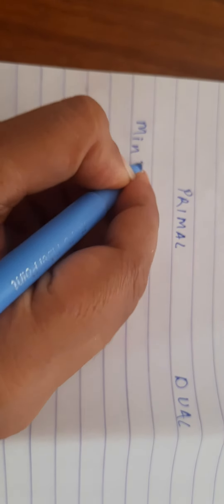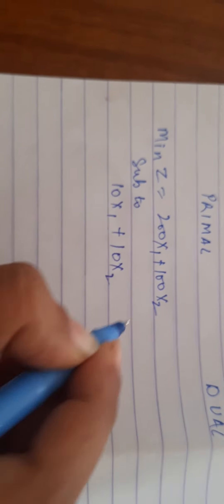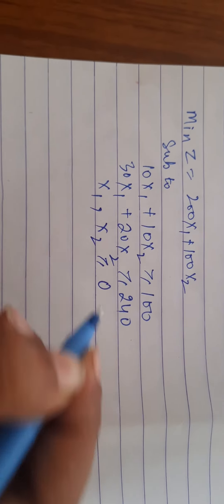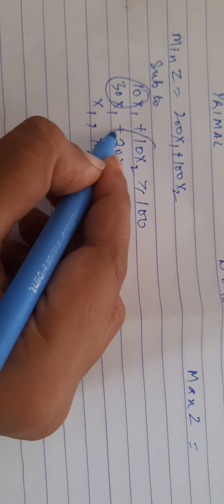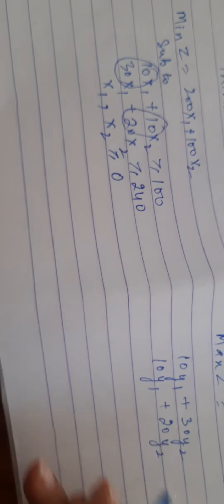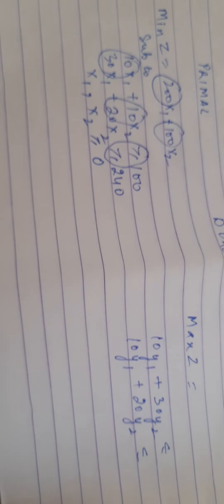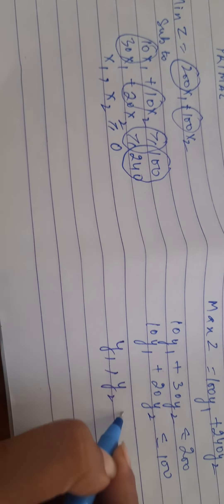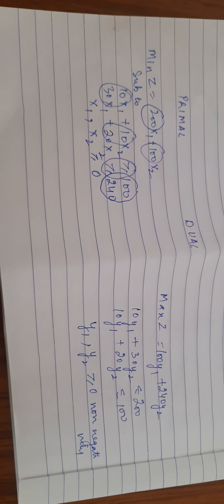Primal to Dual...Minimisation case with greater than equal to constraints